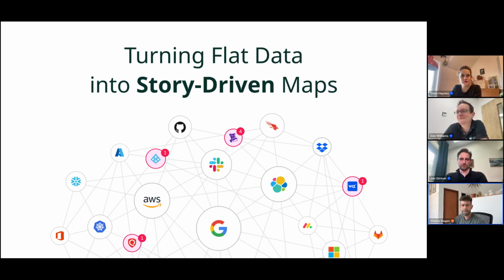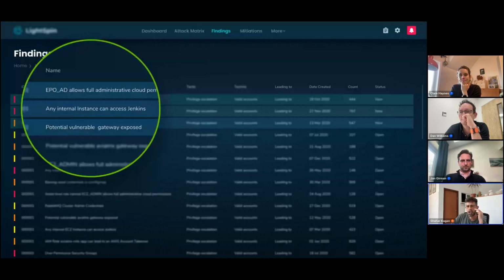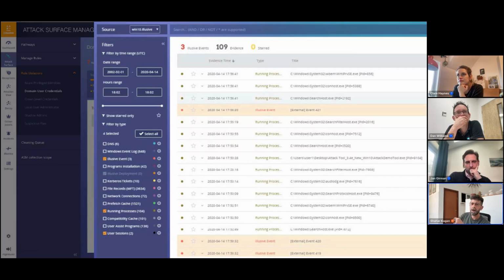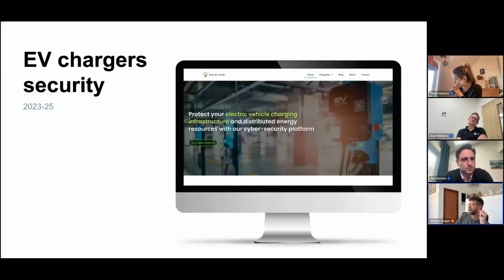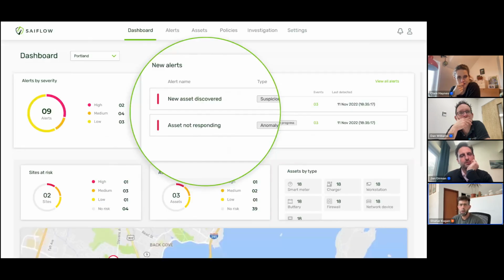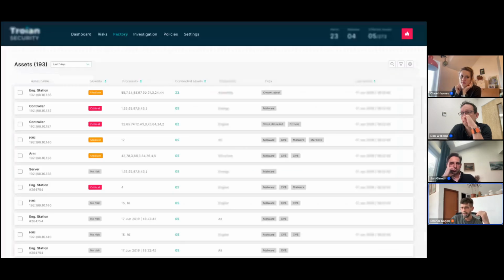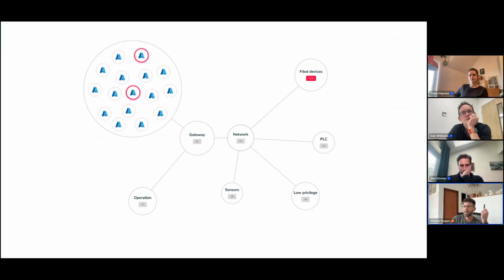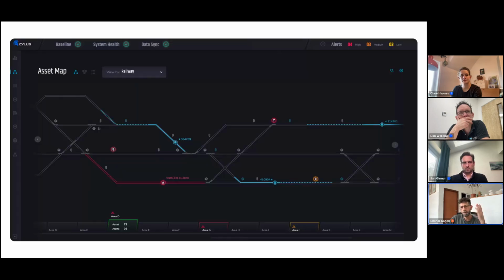UI/UX for Network Maps, with Shahar Kagan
Shahar Kagan, guest speaker at our Connected Insights design workshop in February 2025, shares his design considerations for datavisualization.

He shows how good design can reveal the stories in complex connected data, and explores these ideas through the lens of six real examples of UI/UX designs for network maps.

Shahar Kagan is an expert in UX/UI design and product strategy, specializing in complex B2B platforms, cybersecurity solutions, and data-driven dashboards. With years of experience, he helps companies transform aggregated data into actionable insights through intuitive and functional design.

Connected Insights is a series of conversations and training sessions open to all our customers.

They’re a great chance to see what we’re working on, influence our product roadmaps and learn something new about connected data visualization.